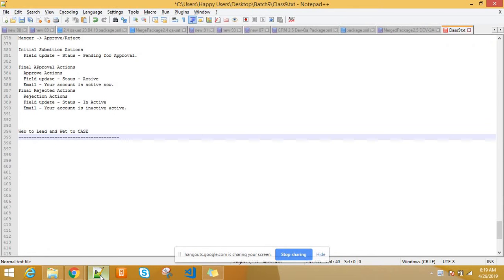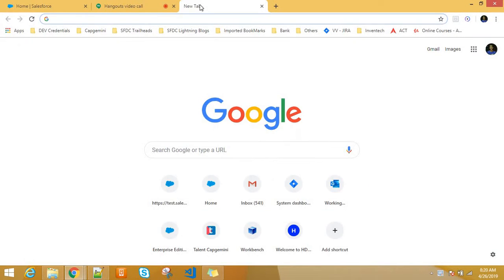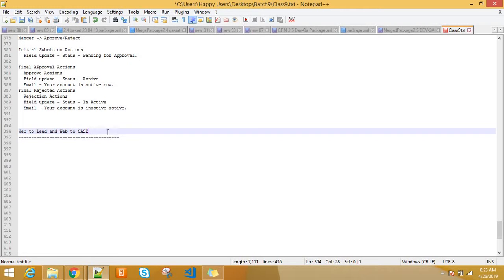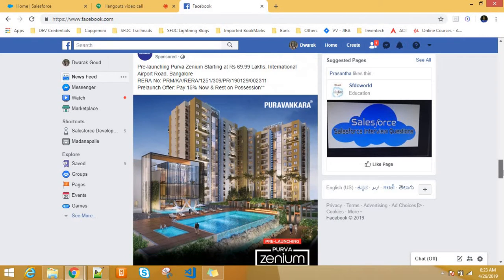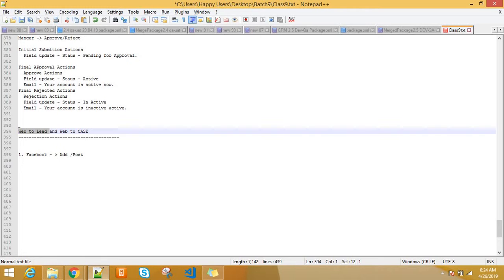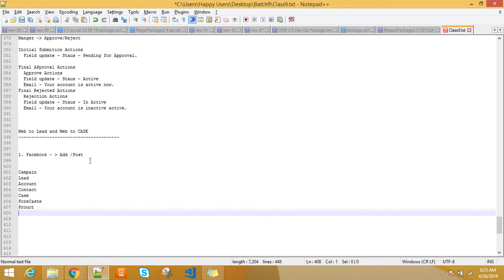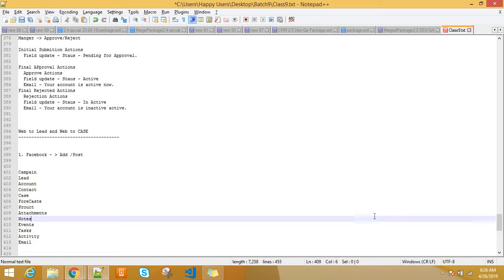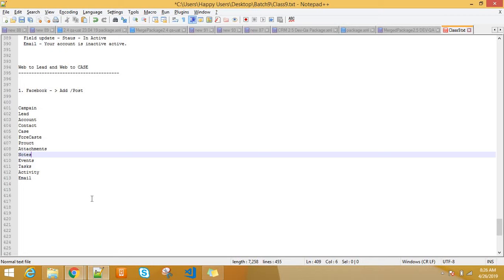Web-to-lead and Web-to Case1